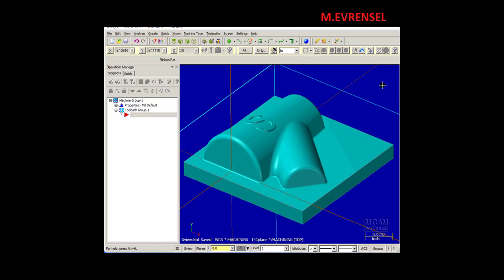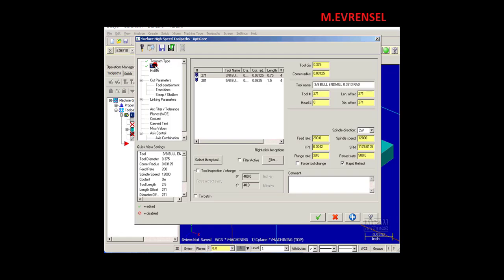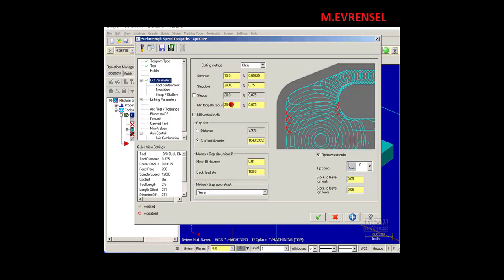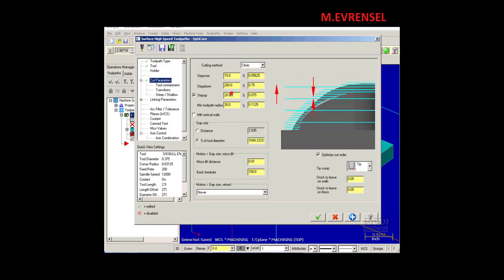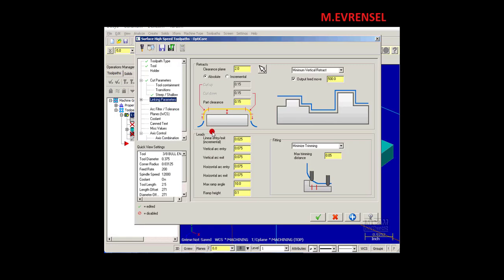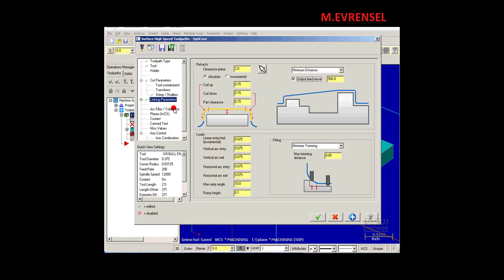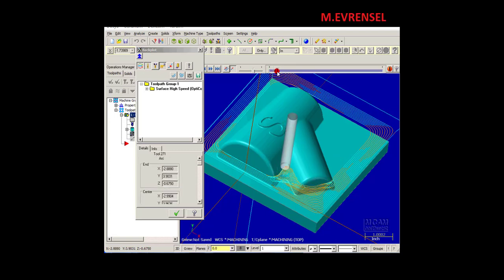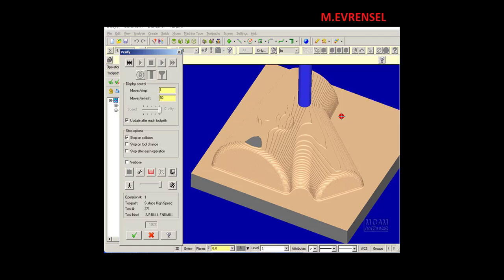64 - 6664 a b 15 Opti Core Part 1 Part 2